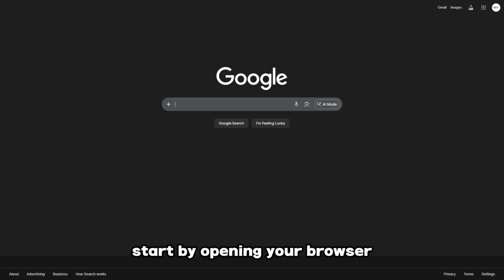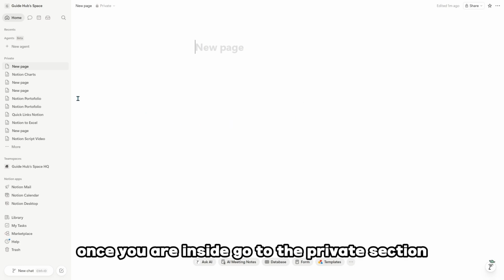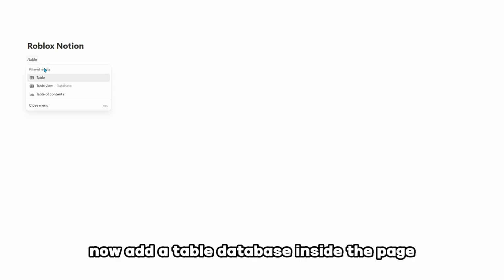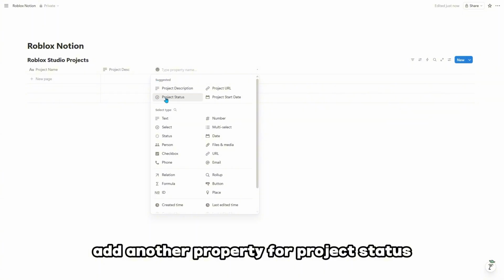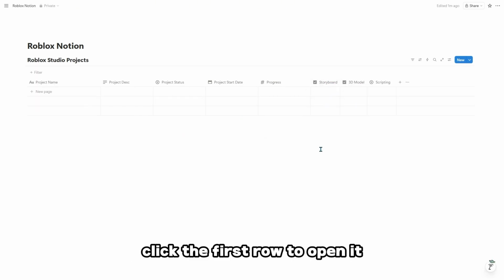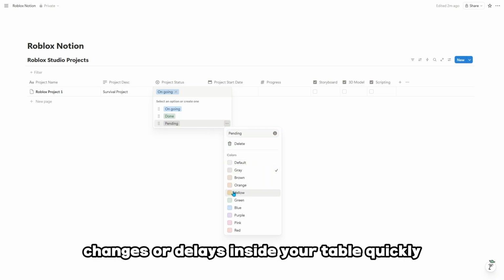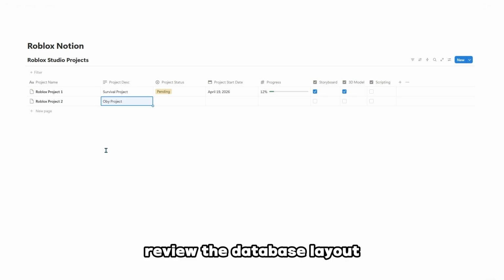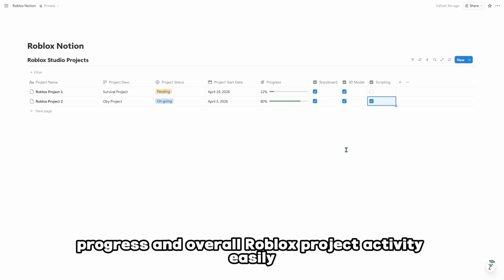How To Make a Notion For Roblox Studio (𝟮𝟬𝟮𝟲) | 100% WORKS | NO Yapping, To The Point! | FAST & EASY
Learn How To Make a Notion For Roblox Studio in this video (EASY FULL GUIDE) | Make a Notion For Roblox Studio, for more videos like this then please leave a like.

Without Yapping, Here's How To Make a Notion For Roblox Studio. First opening your browser so you can begin working on a new Notion page for your project right now. After your browser loads, type Notion into the search bar, press enter, and click the first site that appears now. Log in or sign in if you do not have an account, then wait until the workspace finishes opening fully. Once you are inside, go to the private section and click the plus button to create a new page now. Give your page a clear title so you can identify it easily when working on your project list right away. Go to the three dots on the right, then turn on the full width and small text options provided there. Now add a table database inside the page so you can start building the structure for your work right here. Give the database a name that matches your needs, then prepare it for all the information you will store later. Name the first column clearly, then add a property for the project description so you can explain your work well. Add another property for project status, then add one more for the project start date to track timing right now. Next add a number property, click edit property, choose show as bar, and change the format to percent for consistency. Now add checkboxes based on your need so you can mark progress or tasks that are part of the work. Click the first row to open it, then add content such as the project name and the project description here. In the status option, create a few choices including ongoing, done, and pending so your workflow stays organized well today. Give each option a color so it becomes easier to see progress, changes, or delays inside your table quickly later. Set the project date by filling the start date property, then adjust the progress bar based on your current status. Continue organizing each row with the same structure so your table stays clean and simple for future updates as well. Review the database layout, make sure every property works properly, and confirm that all fields match your needs right now. After everything is set, go through each section again to add missing details and confirm your settings are correct today. When you finish all steps, your Notion page will be ready for tracking tasks, progress, and overall Roblox project activity easily. Congratulation, In this video you just learn and know everything about How To Make a Notion For Roblox Studio, so this video is really perfect for people who are interested and looking for a topic related to : how to make a notion for roblox studio, how to make roblox studio in notion, how to make roblox studio notion, how to make notion roblox studio, how to make a roblox studio in notion, how to make a roblox studio on notion, make roblox studio in notion, how to make roblox studio with notion, make roblox studio notion, how to make a roblox studio notion, notion how to make roblox studio, how to make roblox studio on notion, how to make roblox studio using notion

Certified Guides